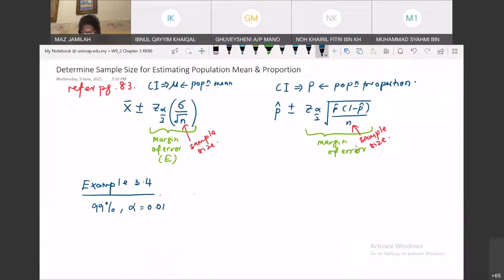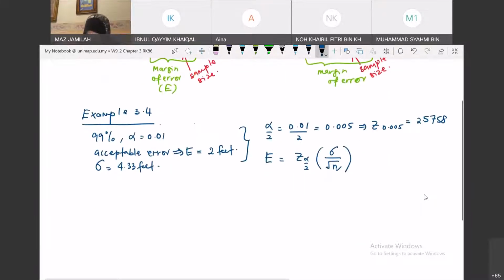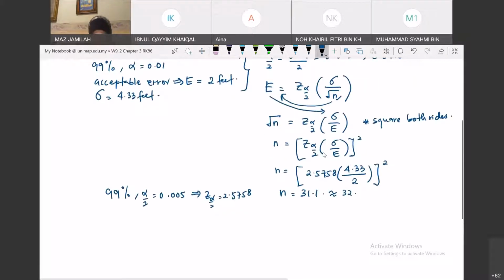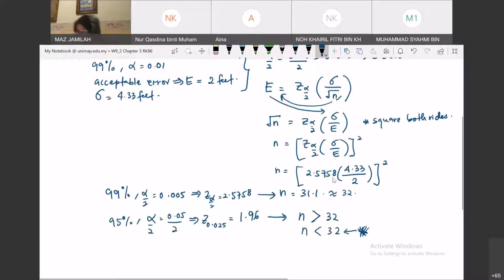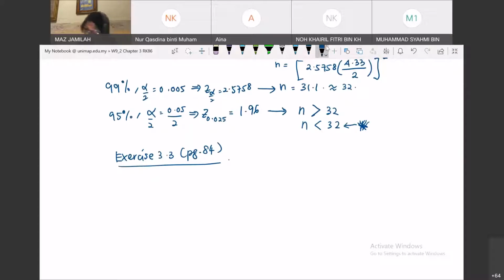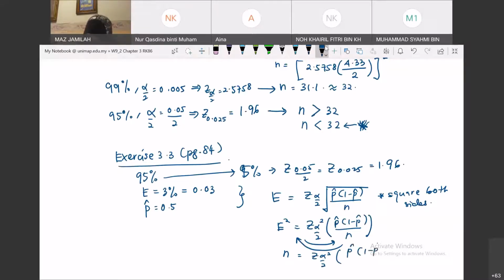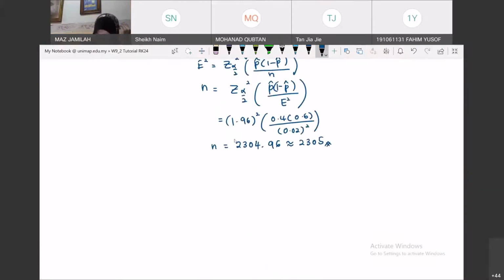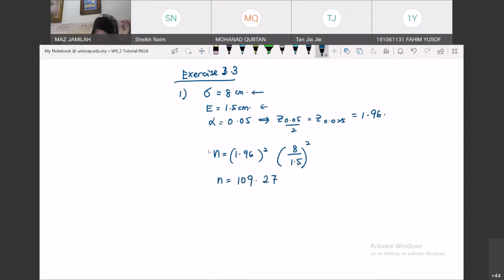Determine Sample Size (Estimating Population Mean & Proportion)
This video is a further discussion for interval estimate using confidence interval of population mean and proportion.